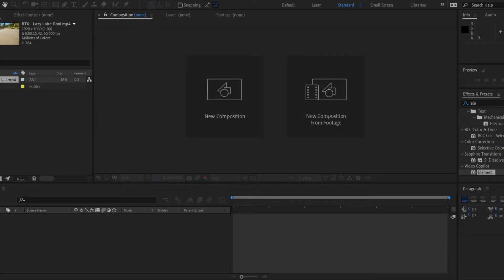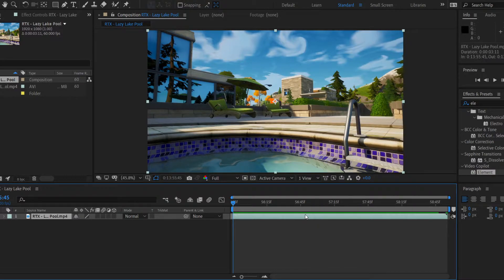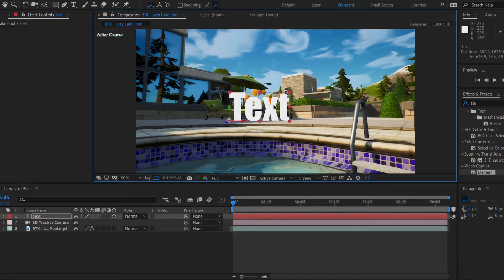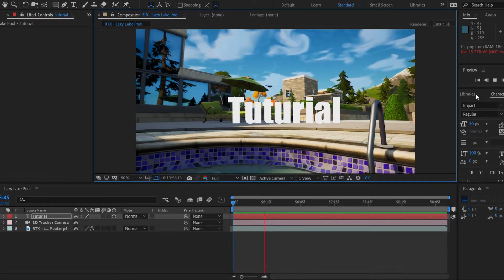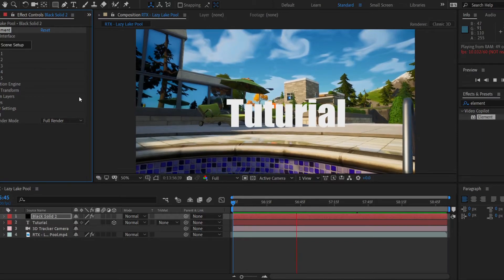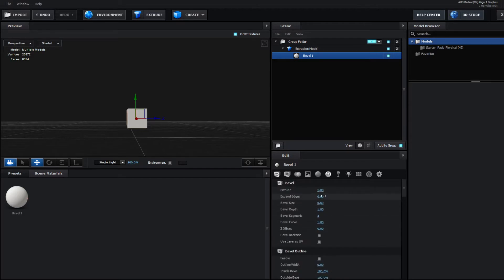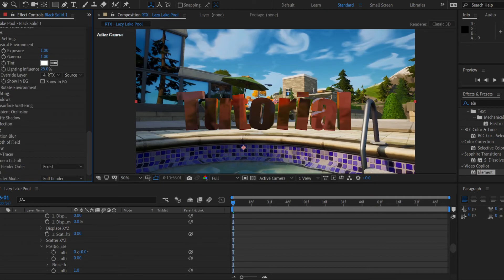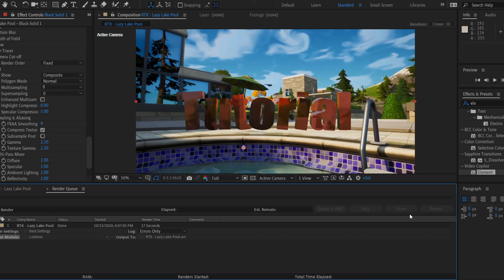How to Make 3D motion tracked text for Fortnite Montages!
How to make a Fortnite montage, Fortnite montage, Fortnite montage, Fortnite montage tutorial, montage, montage tutorial, 3D montage, 3D, text 3D, how to make 3D text montage, how to put 3D text on montage, how to use 3D text in Fortnite montages.